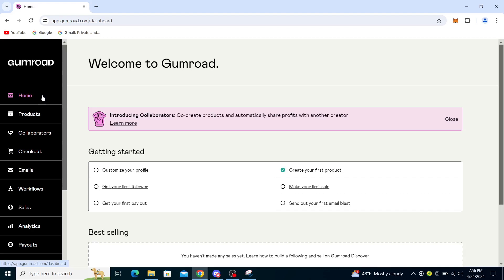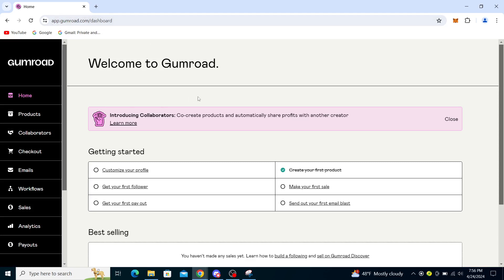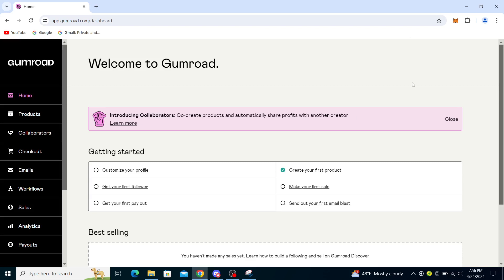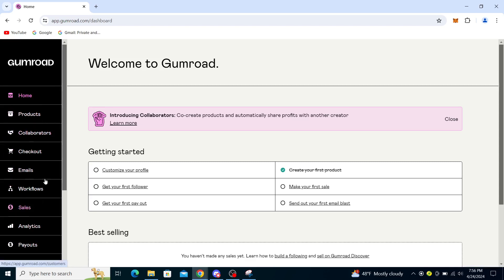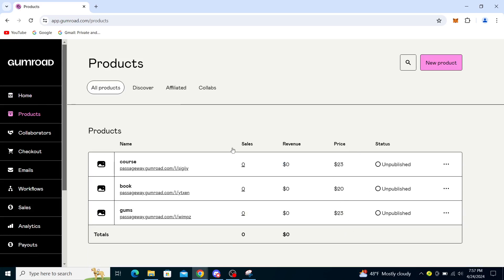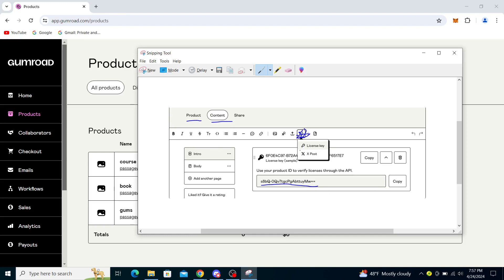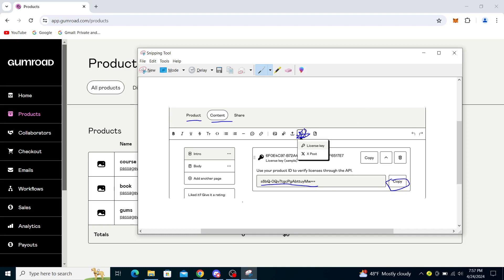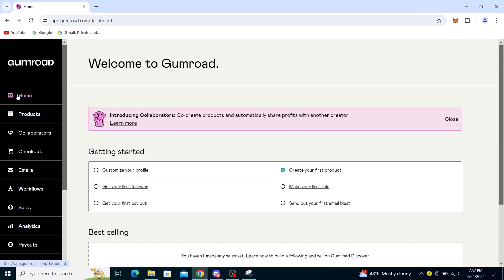How To Use License Key On Gumroad (Quick Tutorial)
Today we talk about How To Use License Key On Gumroad, so stay until the end of the video to see the full explanation.